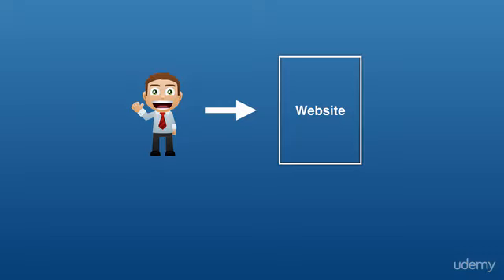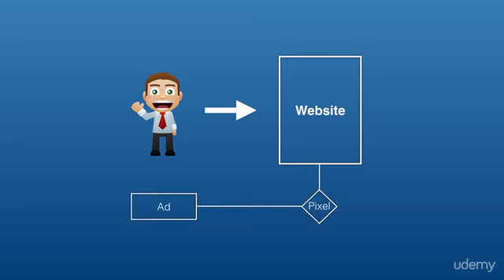Facebook Marketing: Next Level Traffic Generation Strategies : The Concept Of Retargeting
Facebook Marketing: Next Level Traffic Generation Strategies
Deploy these proven & tested Facebook advertising hacks and drive thousands of visitors to your website every day!